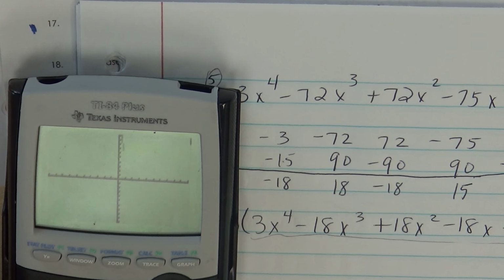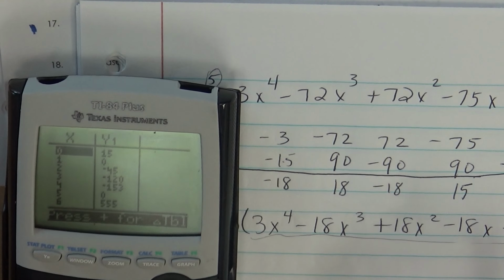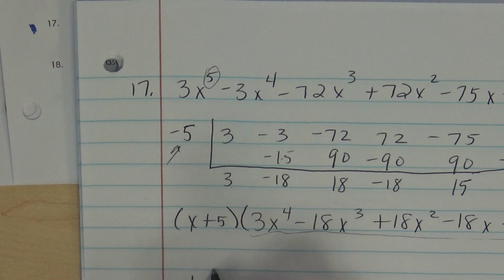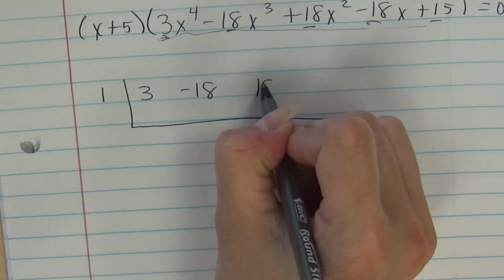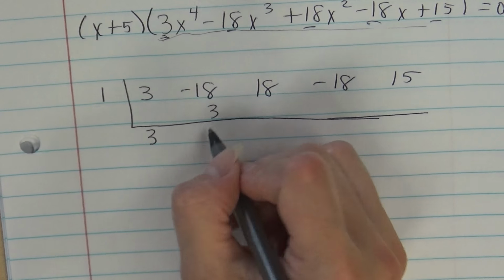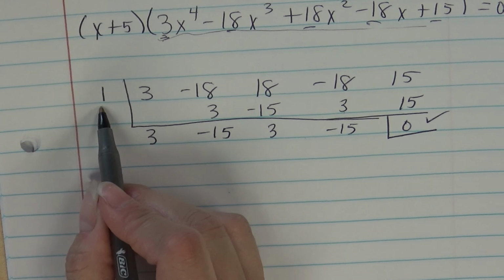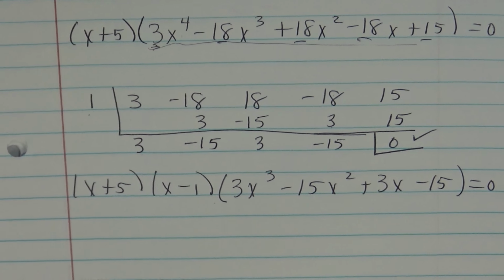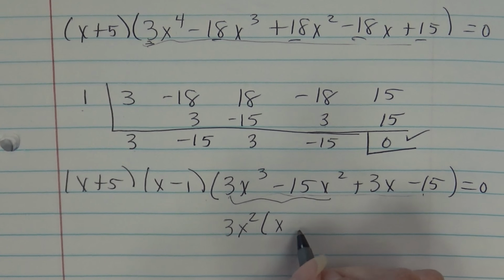Exam Review Question 17 Part 1